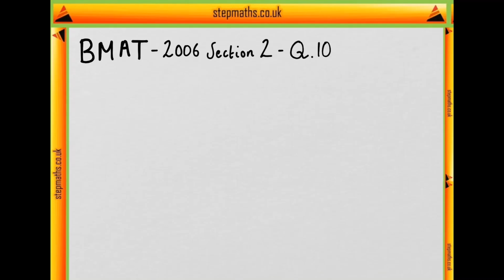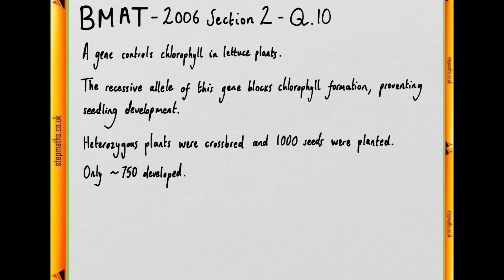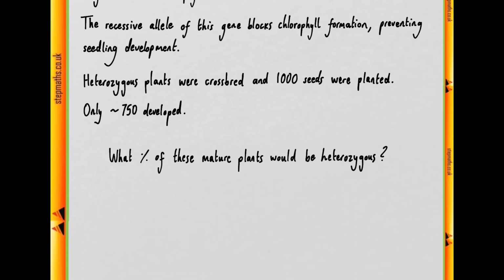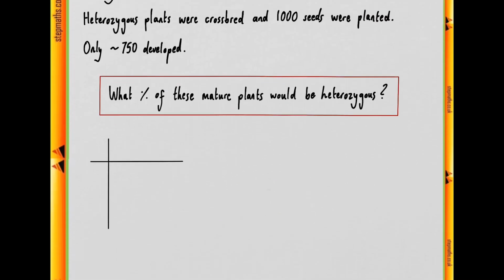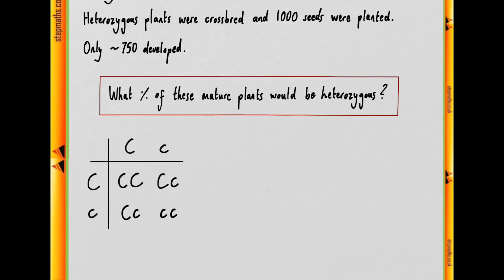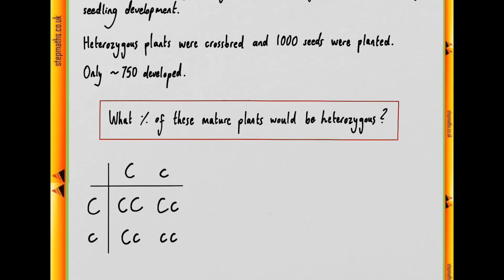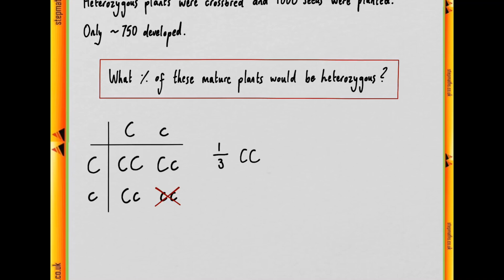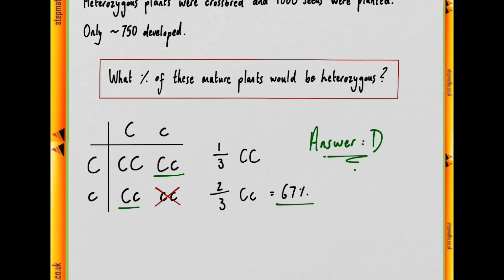BMAT 2006 Section 2 - Q10 Bio - Lettuce genetics - Worked Solution